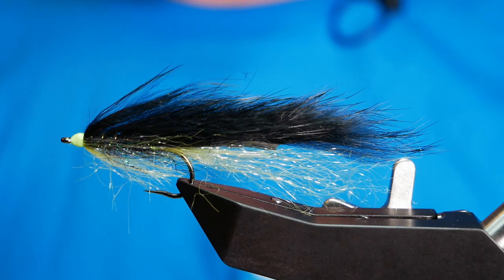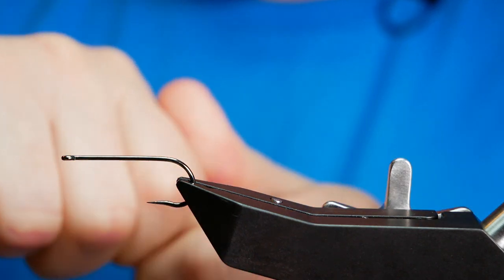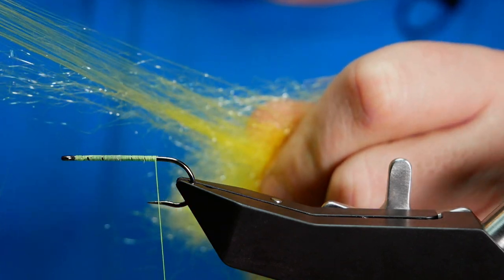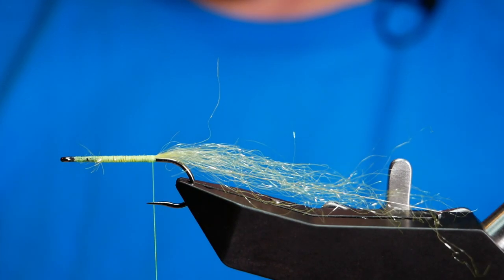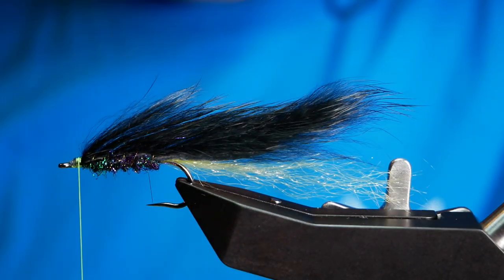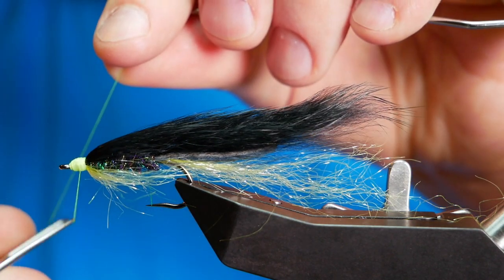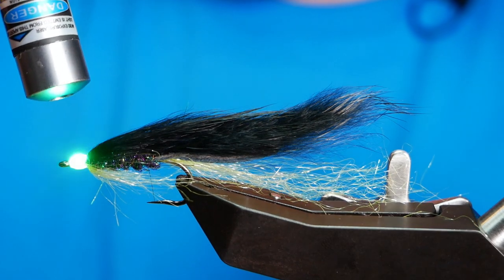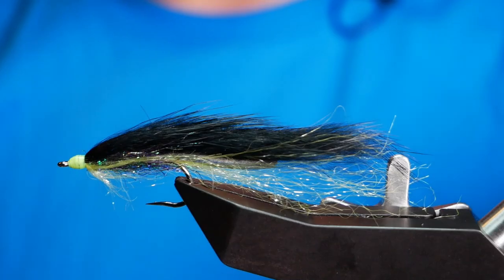Fly Tying, How to tie a Simple Zonker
Hook: Hanak H970 BL #6
Thread: Veevus E15 8/0
Tail: Troutline Ghost Streamer Hair
Zonker: Comp Candy Zonker Strip
Rib: Fish On Silver wire .14
Throat: Troutline Ghost Streamer Hair

The Zonker has long been a Stillwater favourite it's provides all the triggers to incite that aggressive charge from a hungry trout. There are many ways of fishing it but it's hard to beat a 15' leader fished on an intermediate line. Mixing up the retrieve with a some figure of eight and long pulls can be devastating! Remember to hold on though as the takes can be savage!